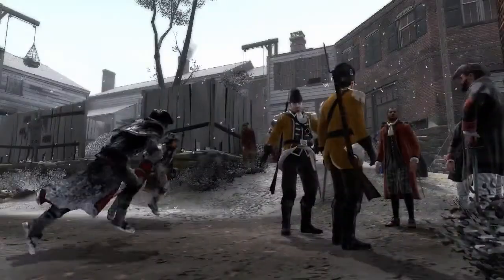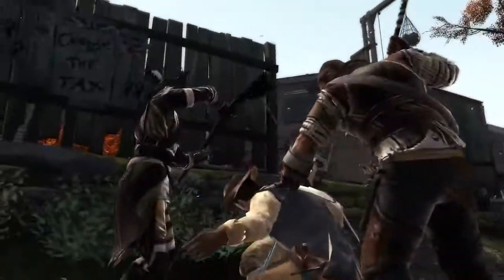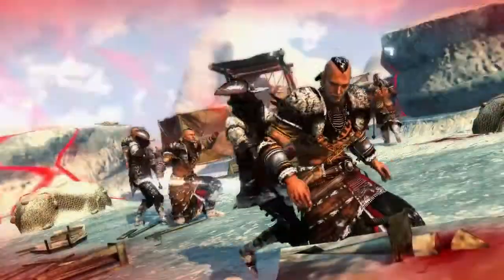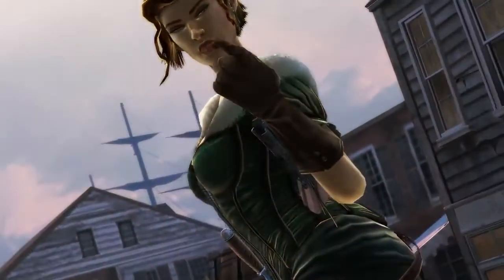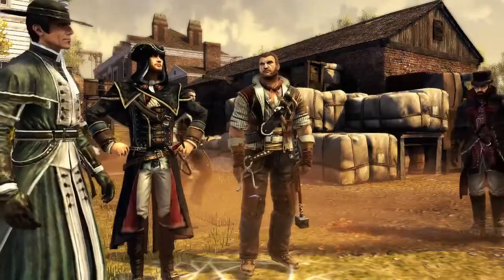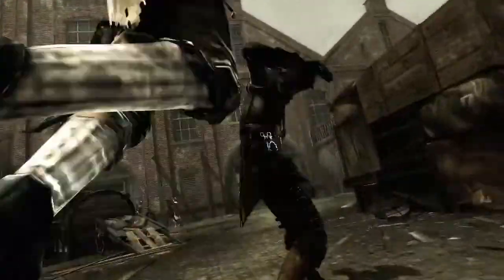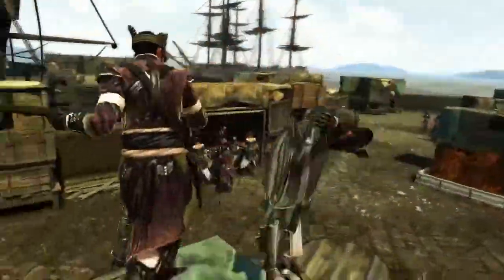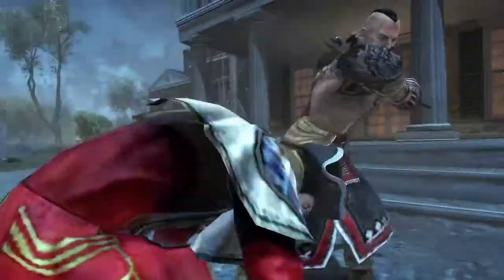Assassin's Creed III - Official Multiplayer Trailer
Developer: Ubisoft Montreal
Publisher: Ubisoft
Platforms: PC, Playstation 3, Wii U, Xbox 360
Release Dates: October 30, 2012 (Playstation 3, Xbox 360), November 20, 2012 (PC), November 18, 2012 (Wii U)